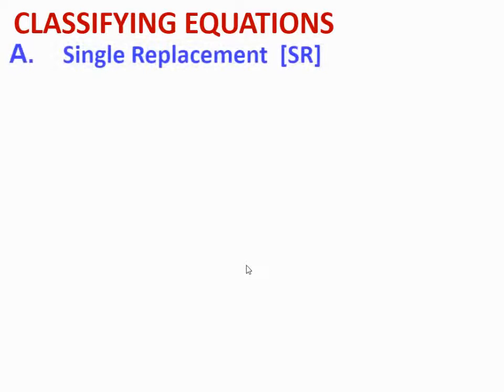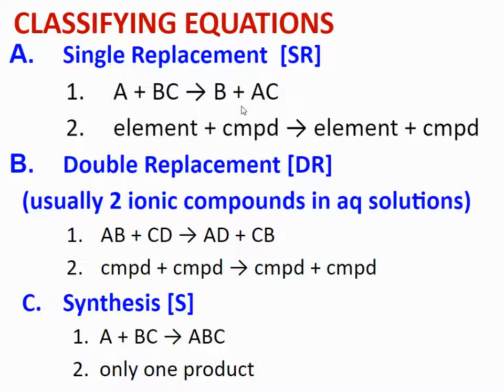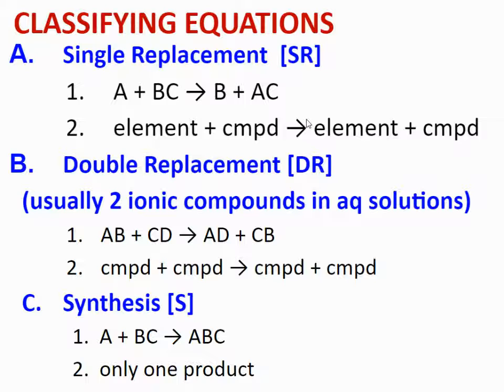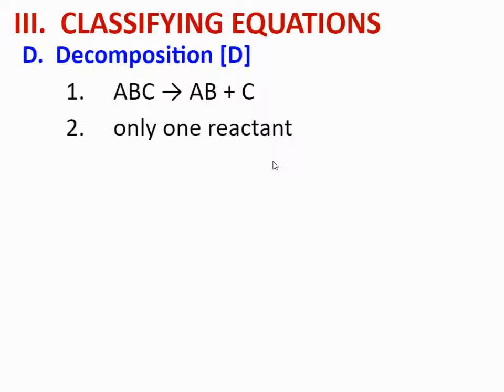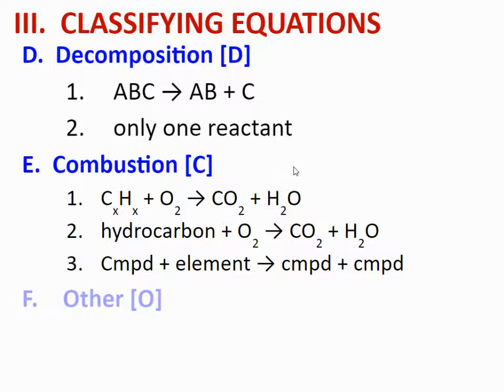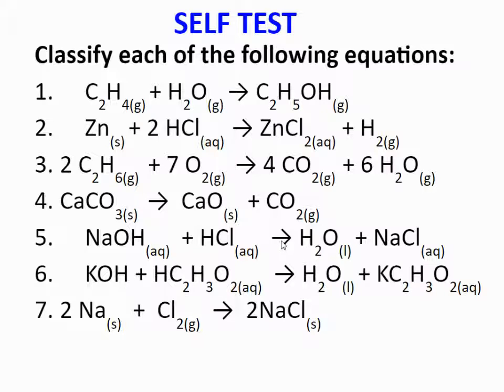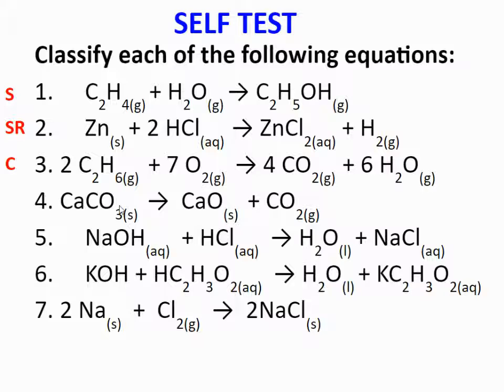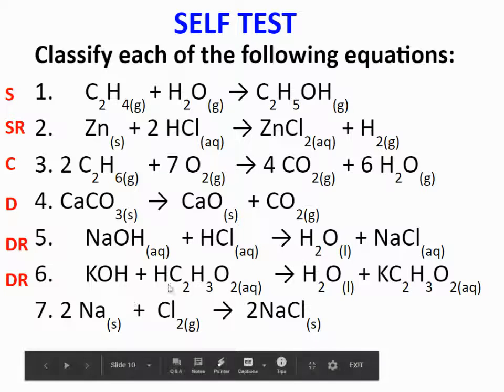Analyzing Chemical Equations Notes